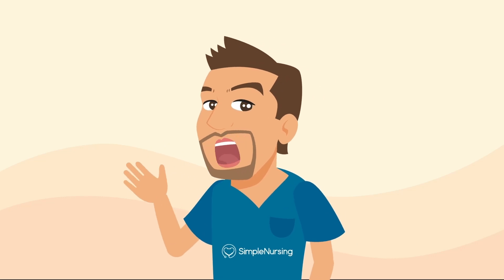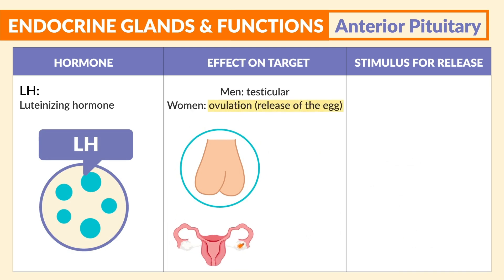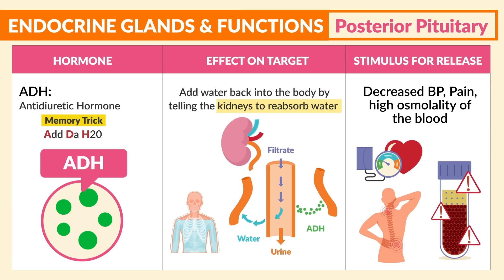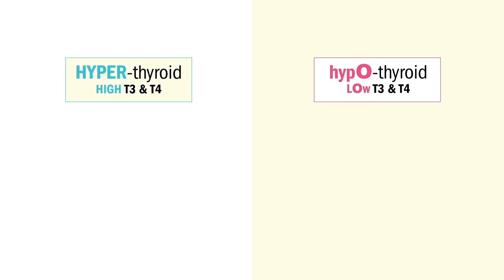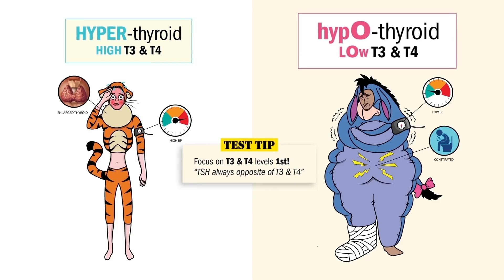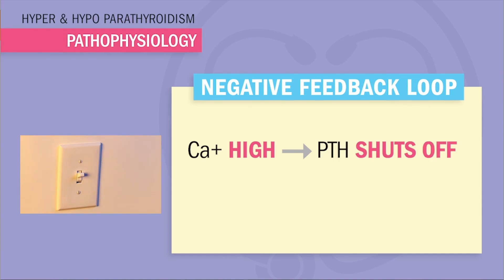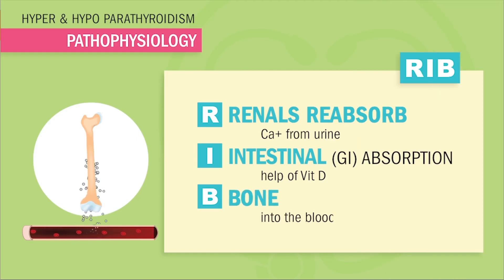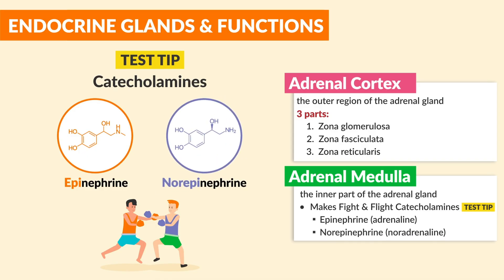Endocrine Glands & Functions | Parathyroidism Nursing | Made Easy NCLEX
From pituitary to parathyroid, this high-yield NCLEX review simplifies the endocrine system—including hormone functions, gland locations, and how to recognize hormone imbalances like hyperthyroidism, hypothyroidism, and parathyroid disorders.

TRY SIMPLENURSING FOR FREE. Make nursing knowledge stick with SimpleNursing

What You’ll Learn:
- The functions of major endocrine glands: pituitary, thyroid, parathyroid, and adrenal
- Key hormones like TSH, ACTH, ADH, cortisol, aldosterone, and PTH
- Differences between anterior vs. posterior pituitary hormones
- How to identify hyper- vs. hypothyroidism on exams and in real life
- NCLEX-priority signs of calcium imbalances from parathyroid dysfunction

Why This Matters:
Endocrine questions can trip up even the strongest nursing students. By understanding how hormones affect the entire body—and how to intervene when things go wrong—you’ll gain the confidence to crush NCLEX questions and provide safe patient care.

Timestamps:
00:00 Introduction
00:24 Overview of the endocrine system
00:40 Pituitary gland and its hormones
01:50 Anterior pituitary hormone functions
02:50 Posterior pituitary hormone functions
03:34 Thyroid hormone roles and functions
05:00 Hyperthyroidism vs. hypothyroidism
07:00 Parathyroid glands and calcium regulation
09:48 Adrenal glands and their hormones
12:00 Adrenal cortex and medulla functions